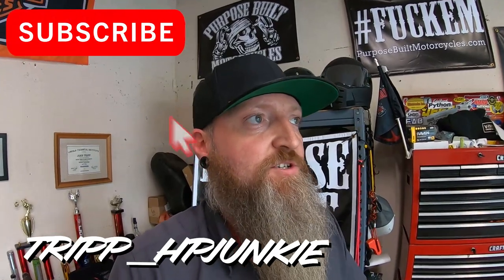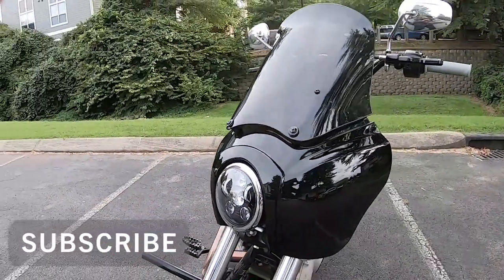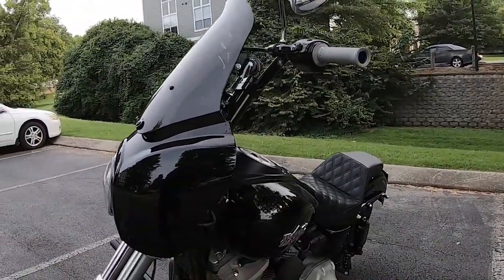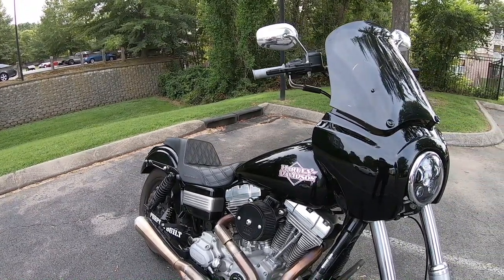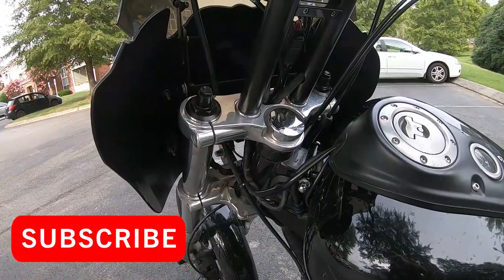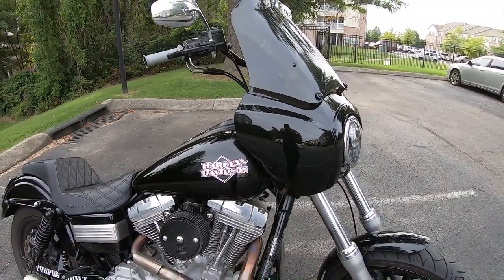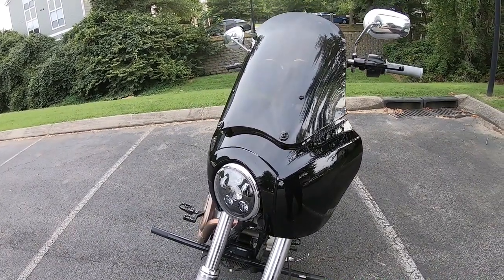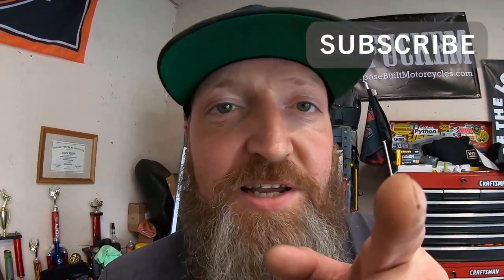Krator Fairing Review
So in this weeks video I give my thoughts on the krator t-sport fairing. Links down below of all parts used.

krator fairing

moons mc headlight block

Gear:
Helmet:
Icon Airmada